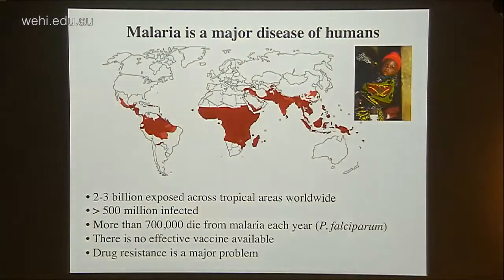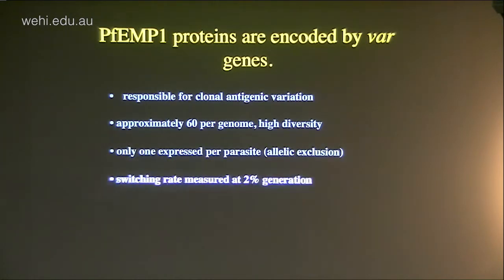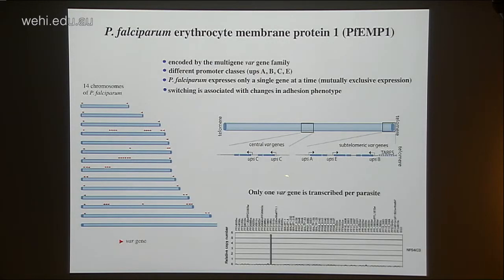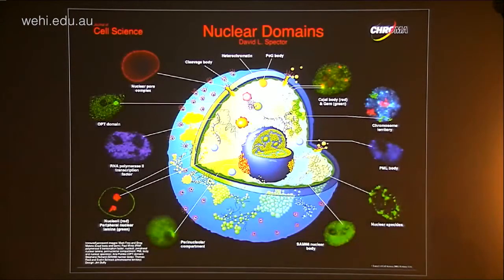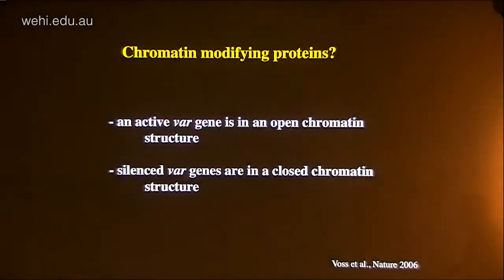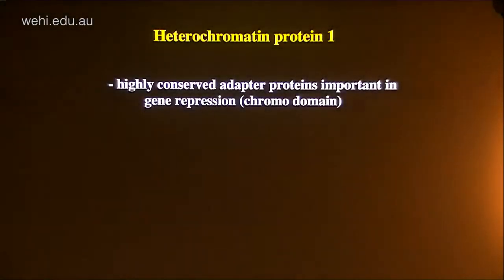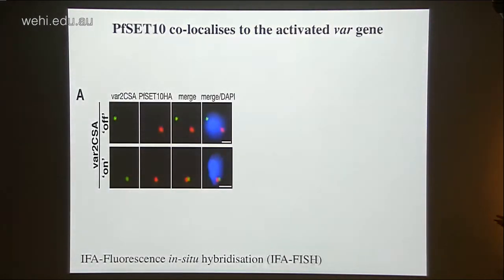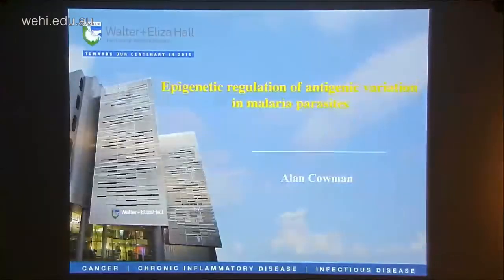Cowman AF (2013): Epigenetic regulation of virulence genes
Epigenetic regulation of virulence genes and antigentic variation in protozoan parasites
Postgraduate lecture
27 May 2013
Professor Alan Cowman
Division head, Infection and Immunity